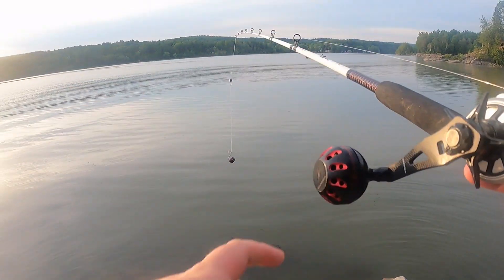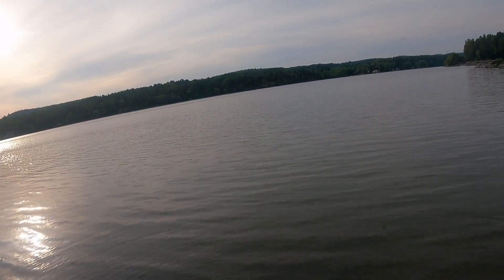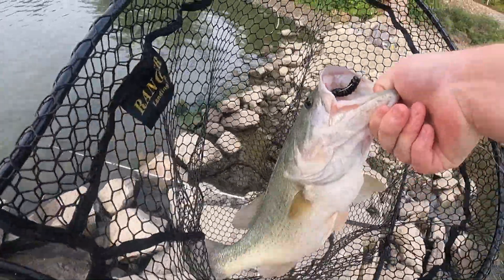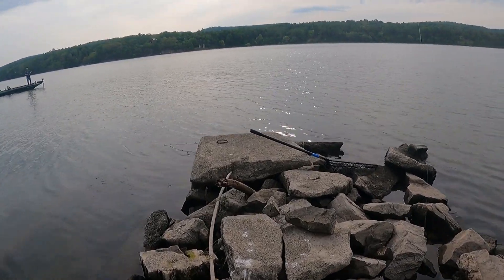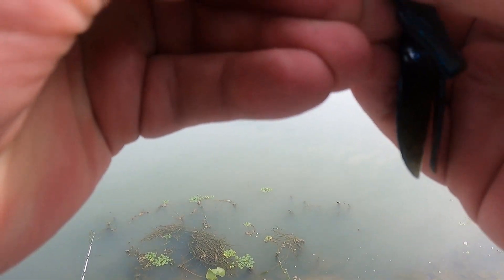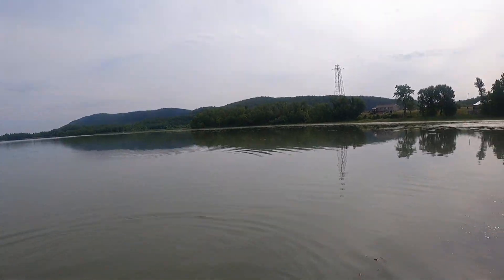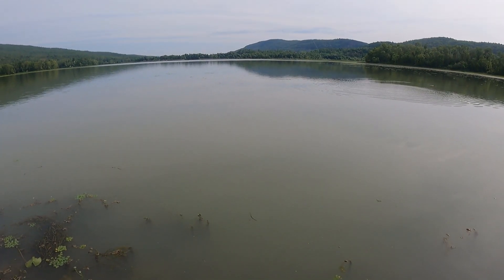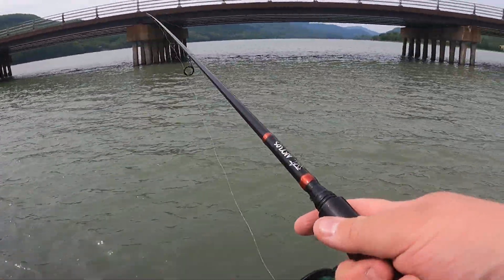Catching Big Bass On Lake Champlain! [Primordial Fishing Episode 48]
This week we head to South Bay, New York to fish Lake Champlain!